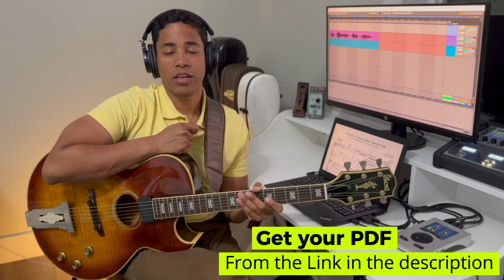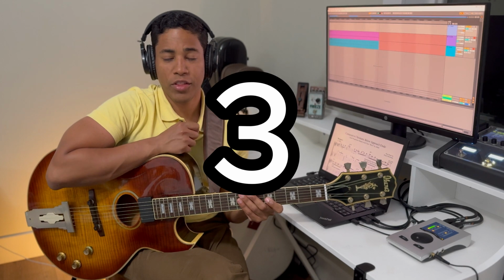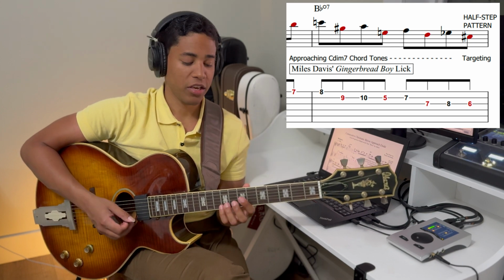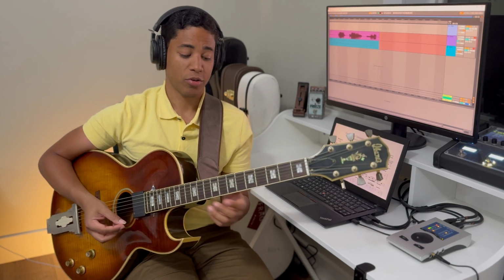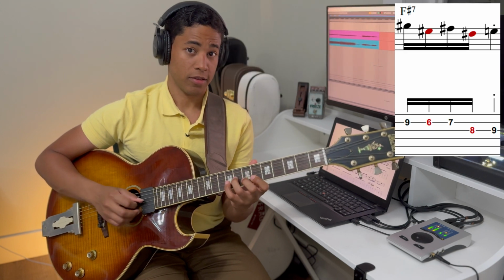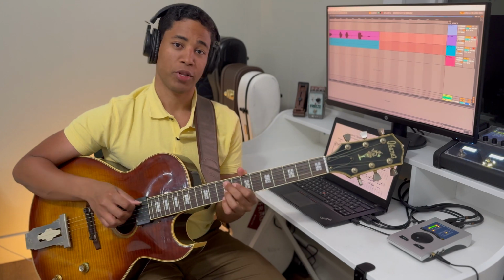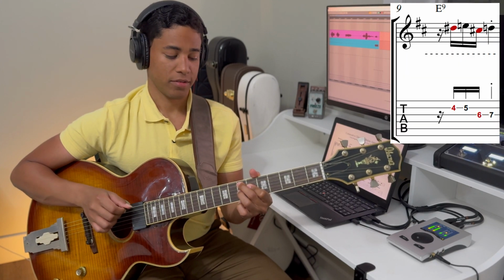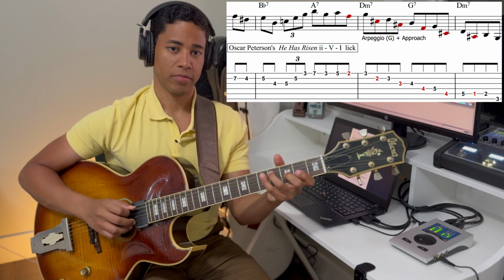Consecutive Chromatic Below Approach ETUDE - Bill Evans, Miles Davis, Oscar Peterson, Chris Potter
Welcome to our latest video where we break down the "Consecutive Chromatic Below Approach ETUDE," inspired by the greats: Bill Evans, Miles Davis, Oscar Peterson, and Chris Potter. This technique adds a unique and sophisticated touch to your playing, perfect for jazz, blues, or any genre!

🔗 Timestamps:
0:00 Etude
0:23 Introduction
0:58 Goals of creating an etude
1:08 Goal 1
1:30 Goal 2
1:44 Goal 3
4:46 Goal 4
4:59 Etude Breakdown
5:20 Miles Davis Lick
9:03 Chris Potter Lick
10:08 Whole Step Pattern Applications
11:50 Bill Evans Licks
15:03 Oscar Peterson Lick
16:58 Final Thoughts